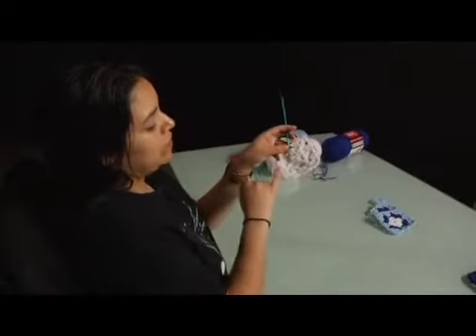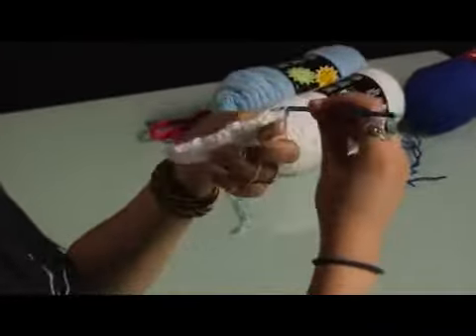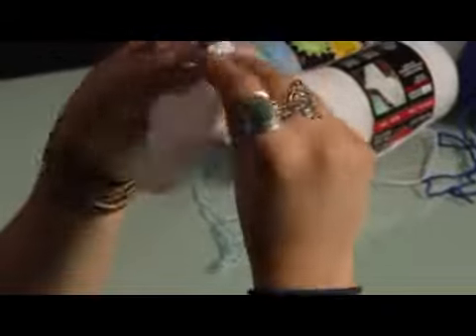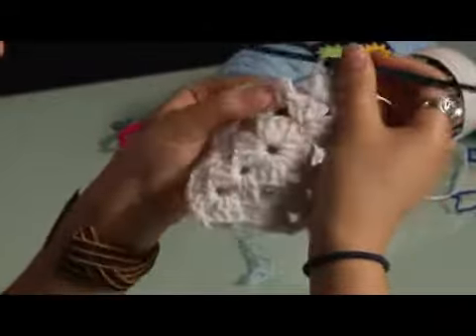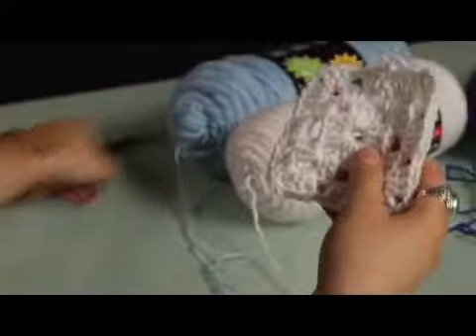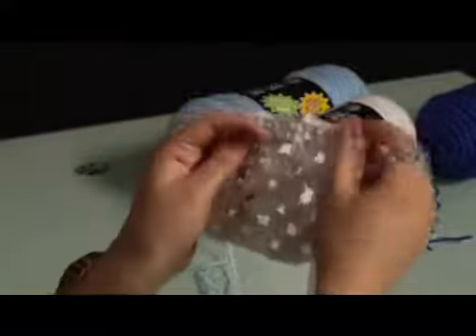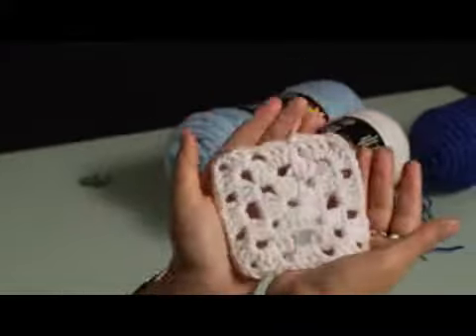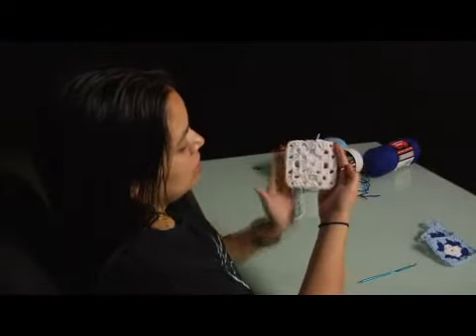Crochet: Finish Level 3 of Granny Square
Crochet: Finish Level 3 of Granny Square. Part of the series: How to Crochet a Bag. After crocheting around all four sides, remember to pull the last loop tight to complete your granny square. Learn how to crochet a bag from start to finish in this free crafts video.